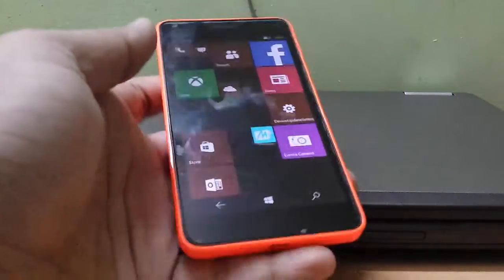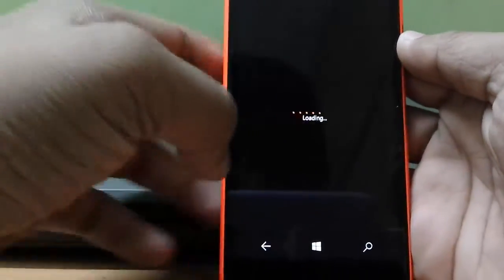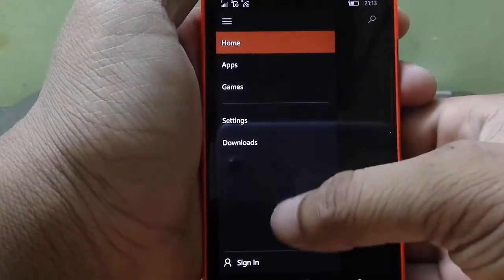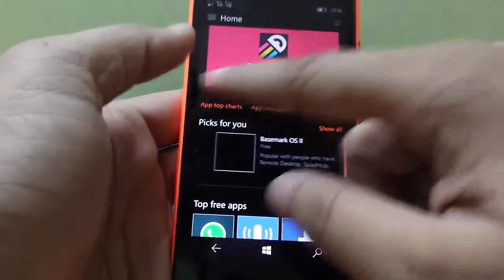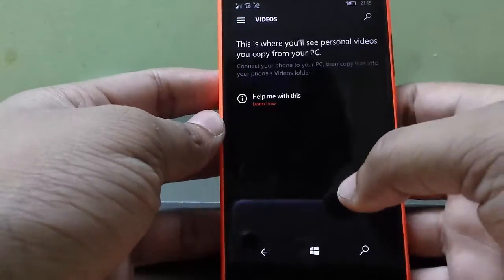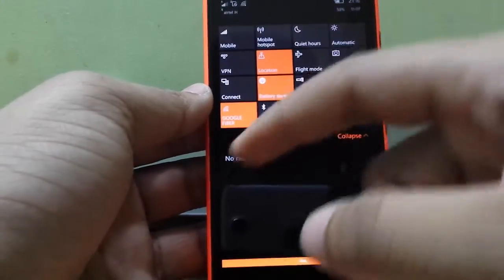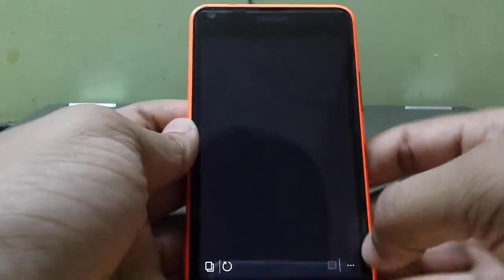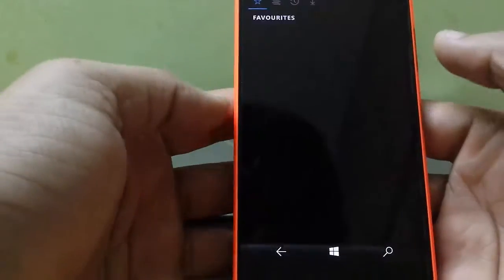WINDOWS 10 MOBILE BUILD 10166 REVIEW